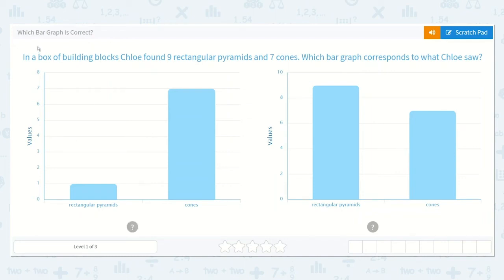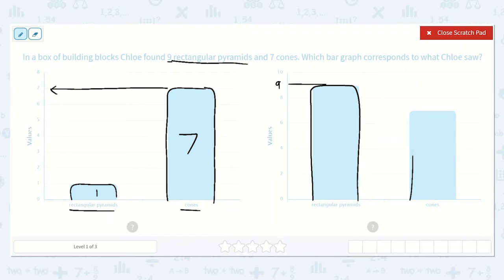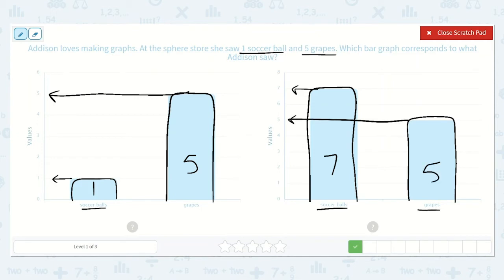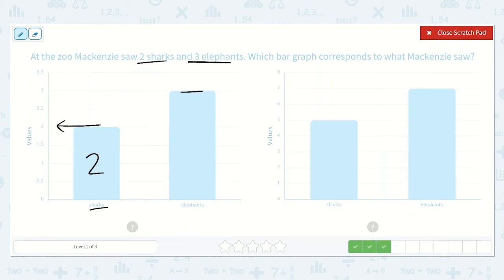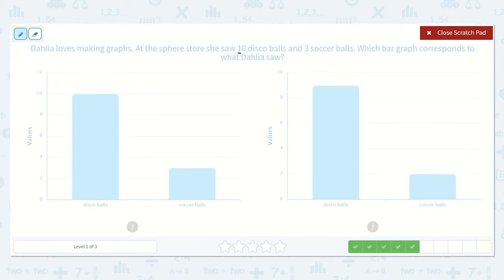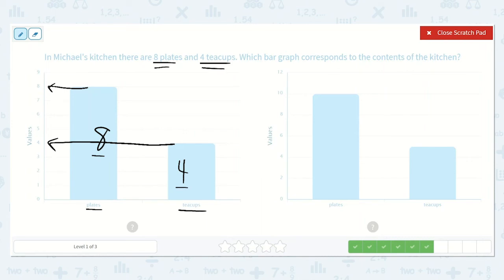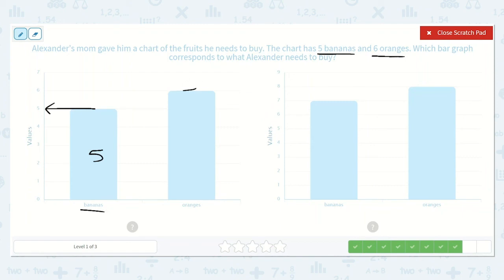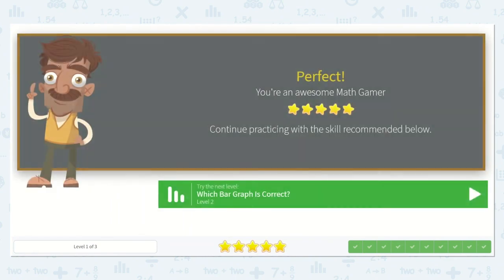2.13 Which Bar Graph Is Correct?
Which Bar Graph Is Correct?
Compare and match the data in the story to the correct bar graph.